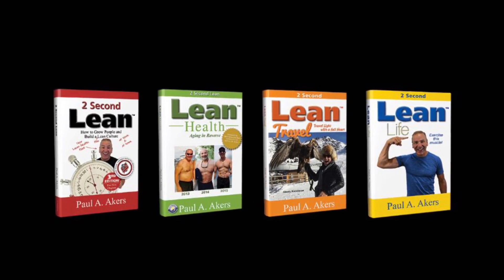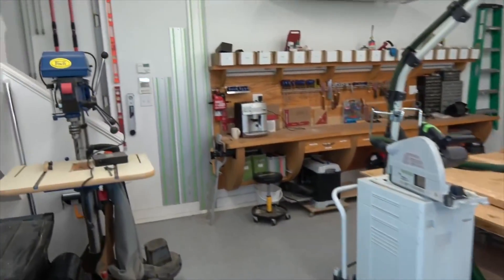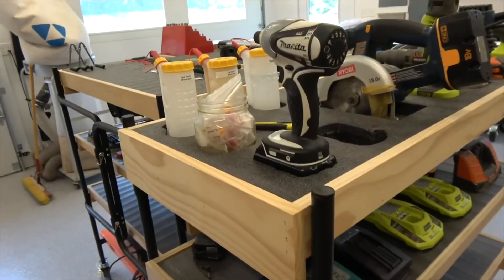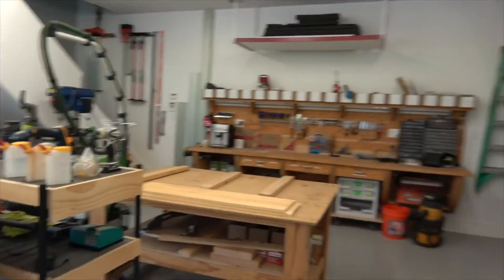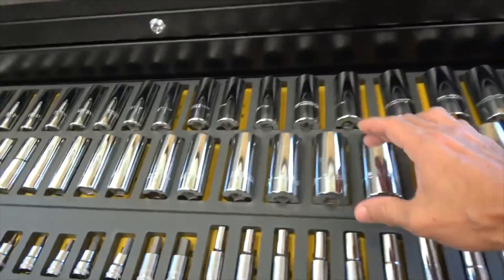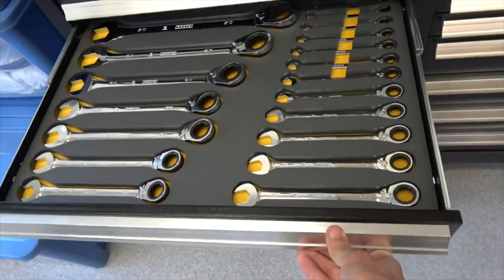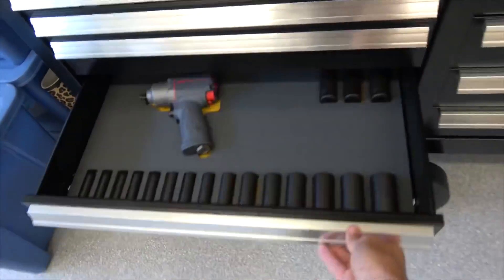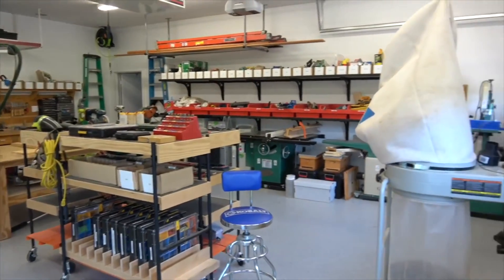Scott Ford's Lean home shop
Check out Scott Ford's Lean home shop. It is really dialed in!